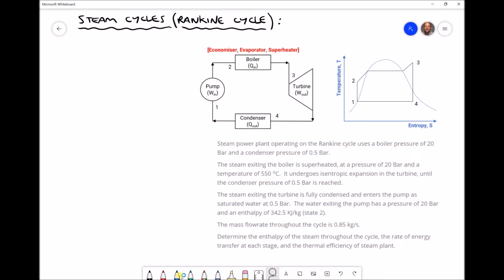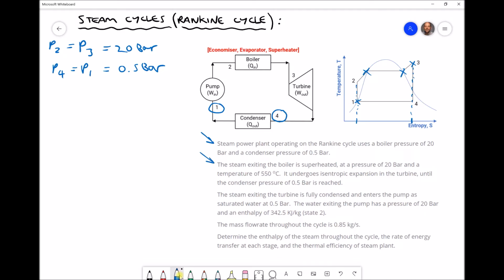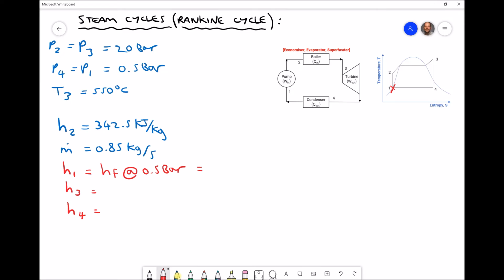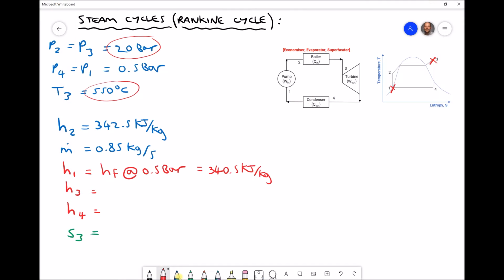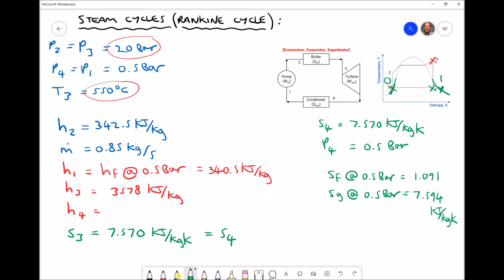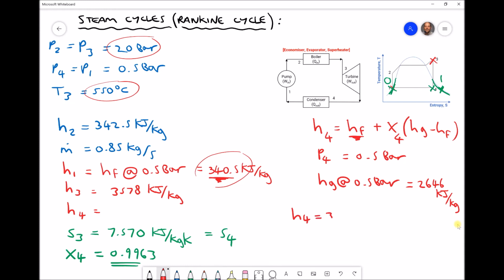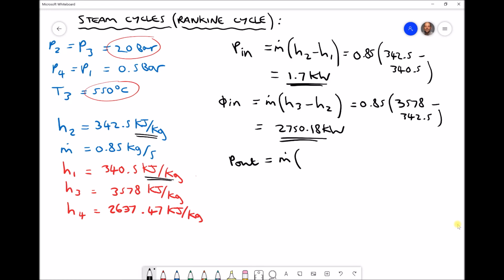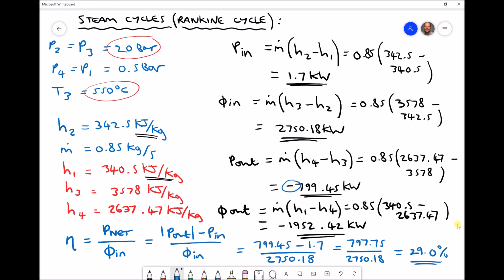Rankine Cycle Efficiency and Net Power Output Calculations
In this video, you will learn how to determine the enthalpy of steam at each state within a given Ideal Rankine cycle.

Having determined the enthalpy values for the steam at each state, you will learn how to calculate the rate of energy transfer for each stage in the cycle, as well as the overall thermal efficiency for the Rankine cycle.

To find out more about our Mechanical Engineering HND please